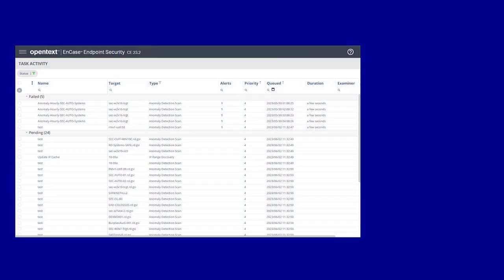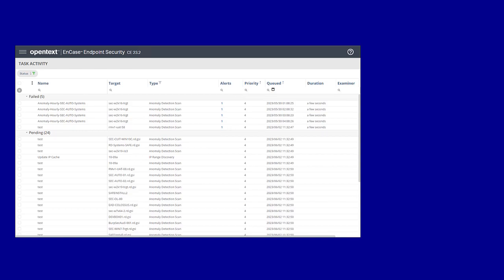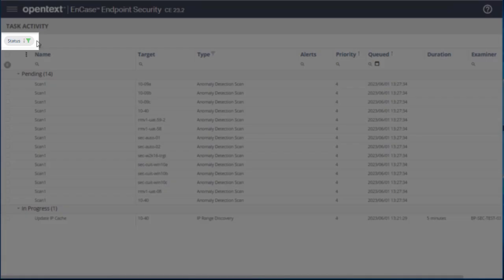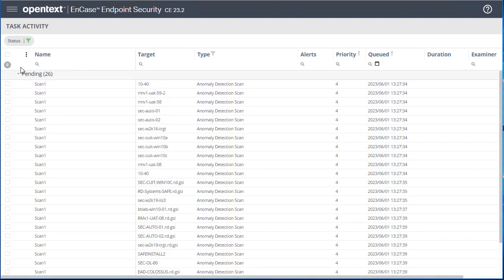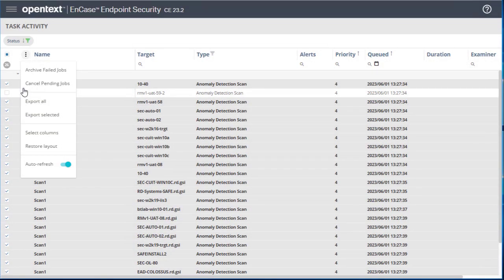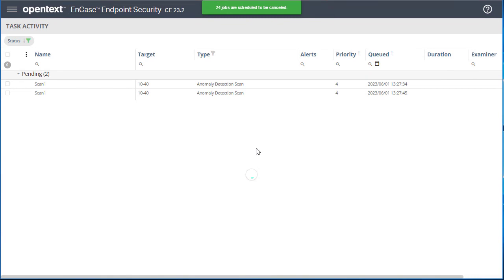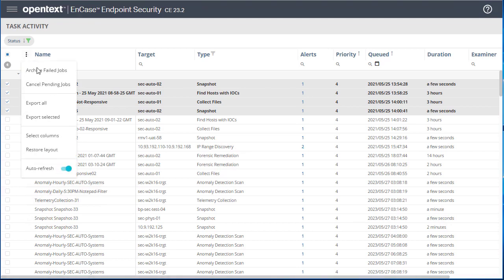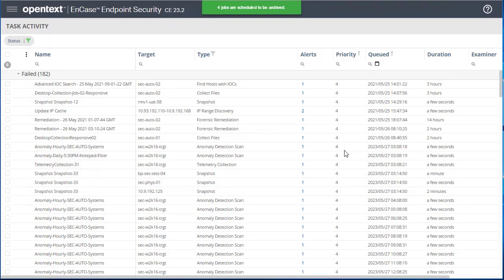How to cancel pending jobs and archive failed jobs | OpenText EnCase Endpoint Security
As a Security Operations Center analyst, you need to be able to focus on important data. EnCase Endpoint Security lets you reduce the amount of data displayed on the Task Activity page by letting you cancel jobs that are pending, and archive jobs that have failed.

This video was created using the default UI of EnCase Endpoint Security 23.2. What you see in this video might not reflect what you see in your version or customized interface.